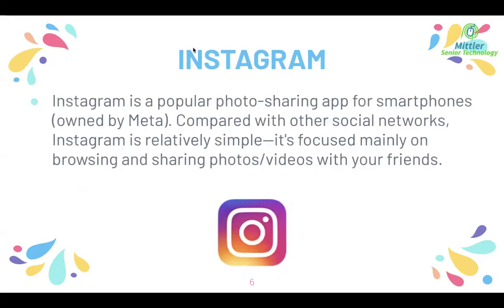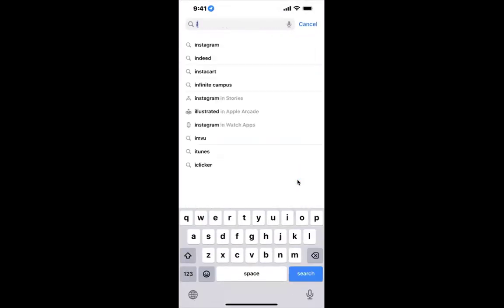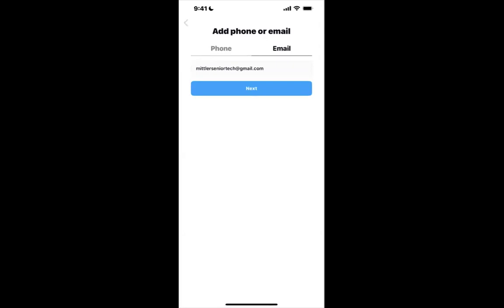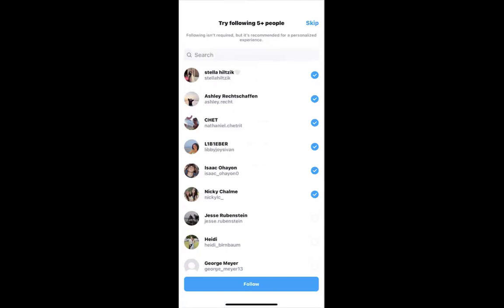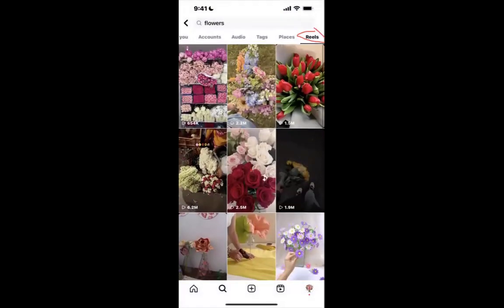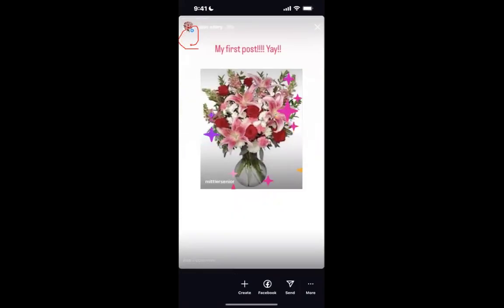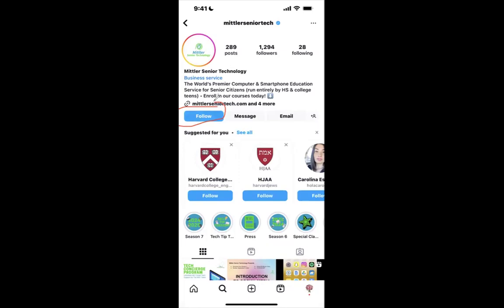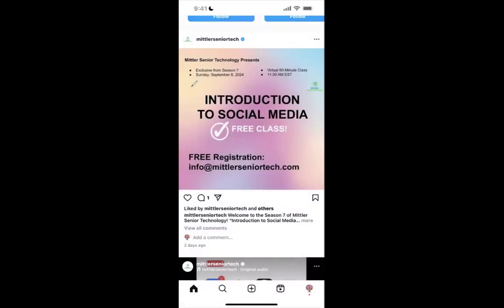Introduction to Social Media | September 8, 2024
Content:

2. Creating An Instagram Account
3. Navigating Instagram

Presenters:
Stella Hiltzik
Jack Friedman

IT/Backstage:
Evan Bourkoff

To sign up for a full class with Mittler Senior Technology, please